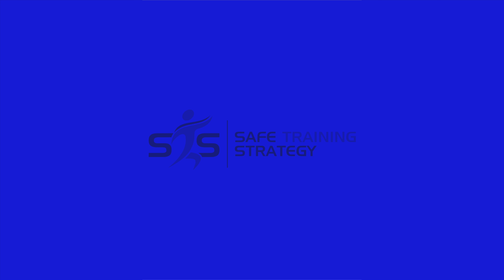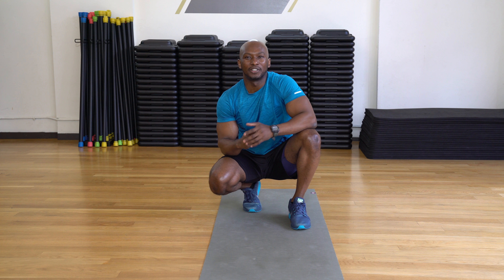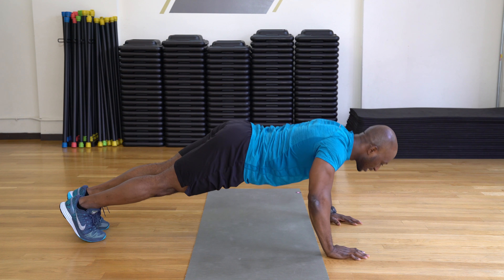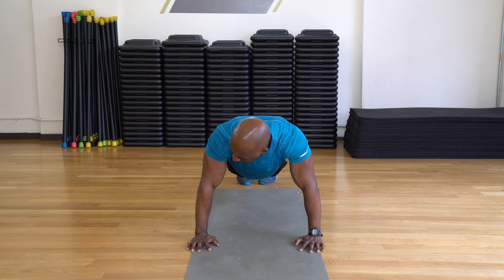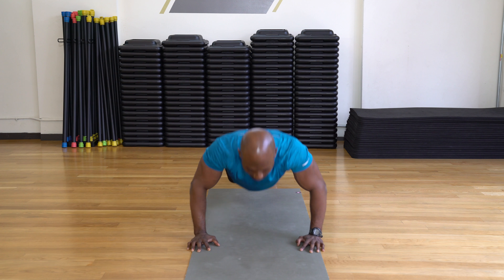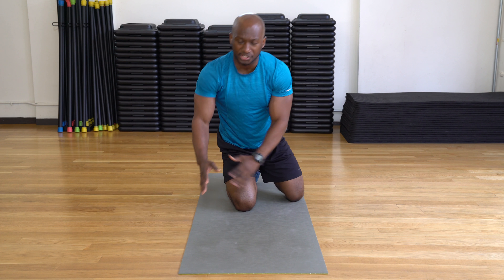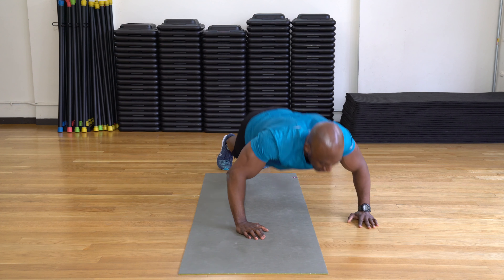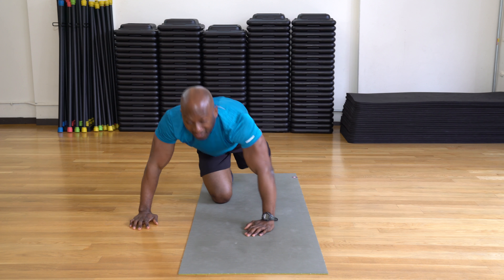PUSH UPS / CROSS PUSH UPS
Work your pectoralis, front deltoids and triceps muscles while engaging your core and quads muscles. Place both hands underneath your shoulders  (shoulder width apart). Start out by moving left and right with the outside hand first. Once both hands are on the ground, perform a push and repeat on opposite side.

Find us on all social networks.